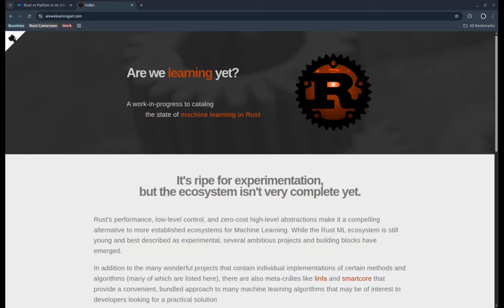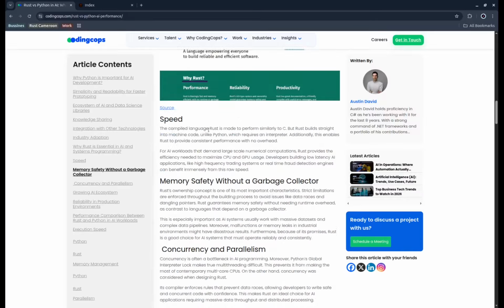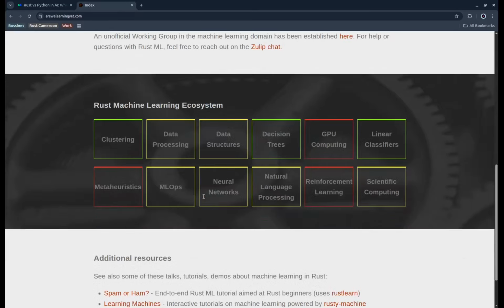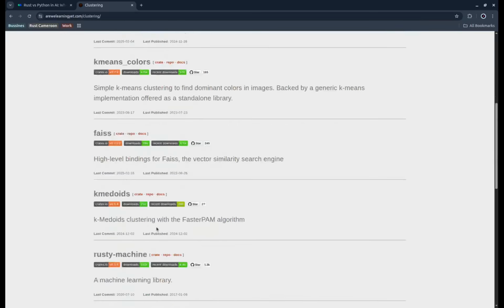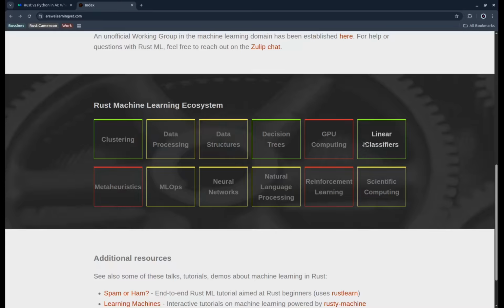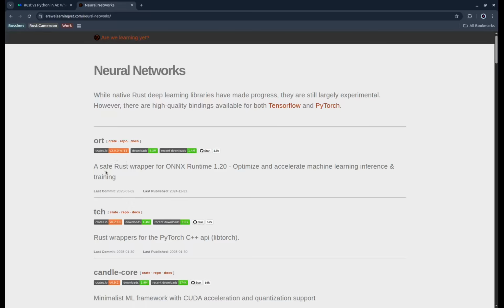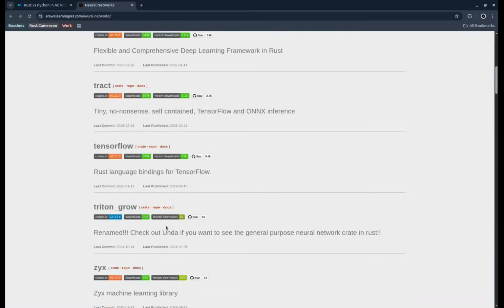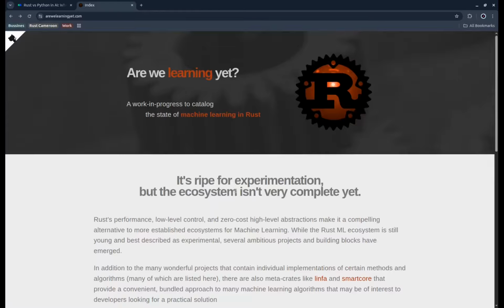Why Machine Learning in Rust? (The Future of Production AI)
Machine learning is everywhere  but most ML tutorials stop at notebooks.

In this video, we explore why Rust is becoming a serious alternative for machine learning and deep learning in production systems, especially where performance, safety, and scalability matter.